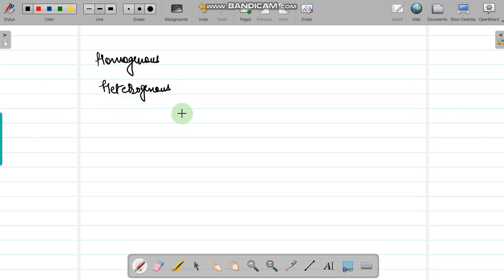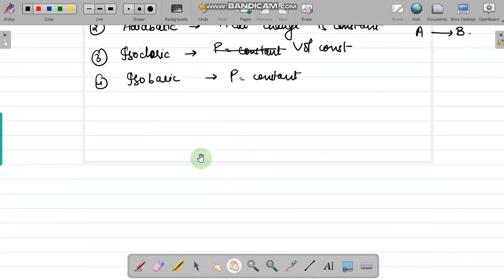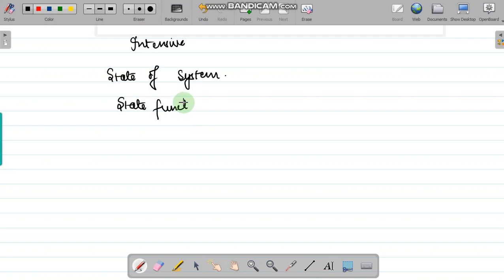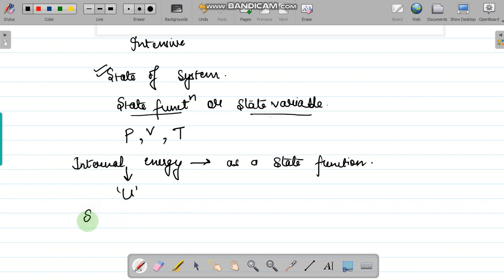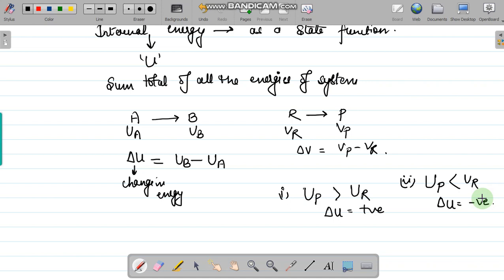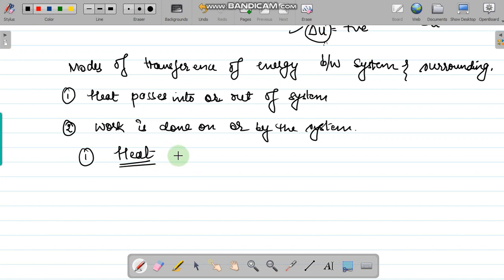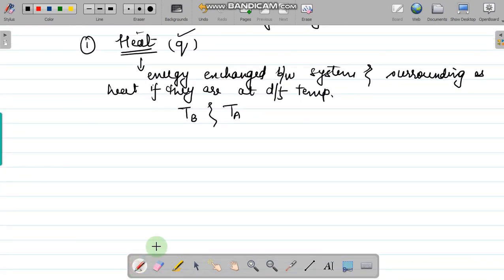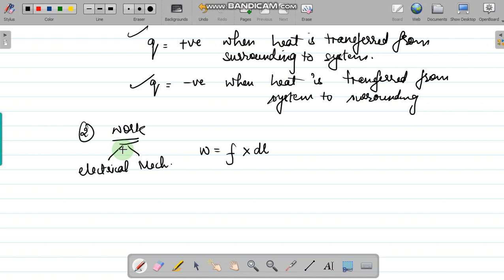Grade 11 Thermodynamics introduction